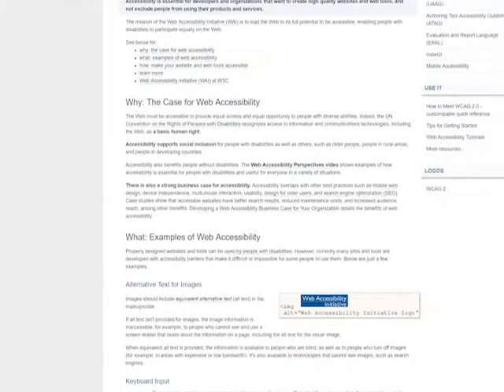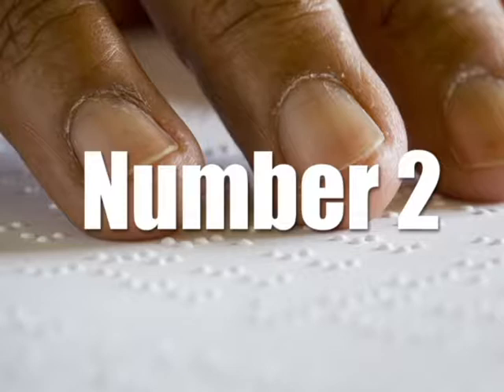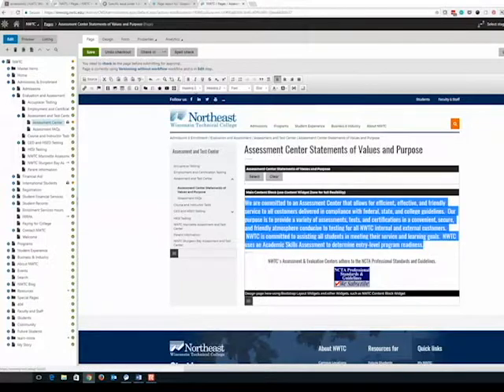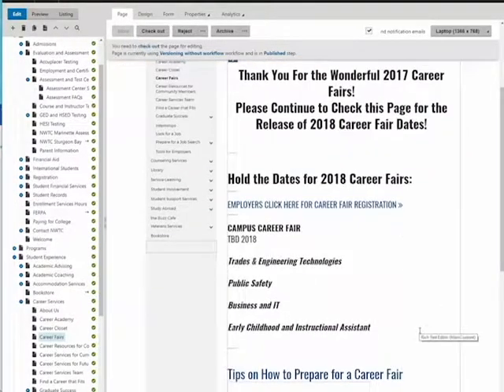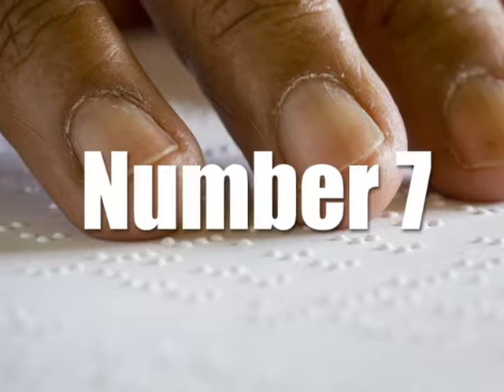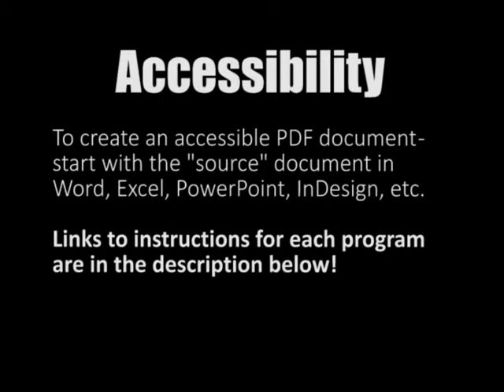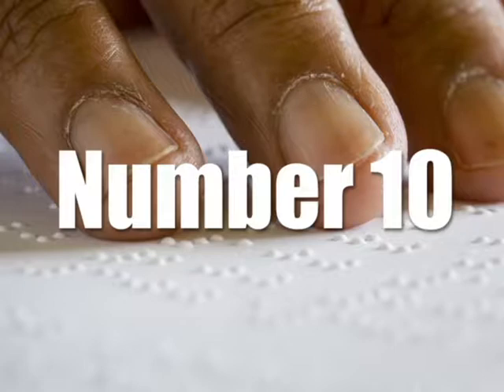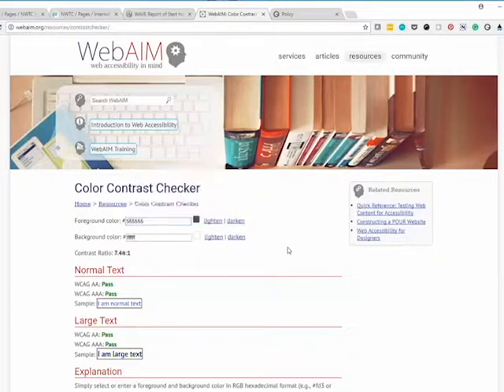Top 10 ways to make your website content accessible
Some top tips for keeping your content accessible to differently abled visitors.